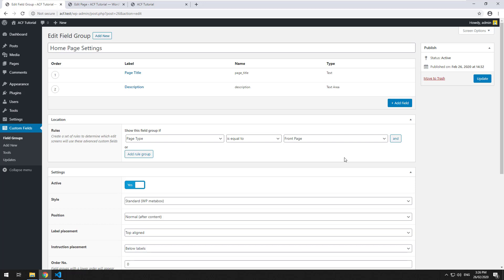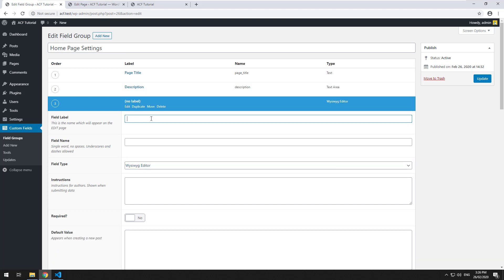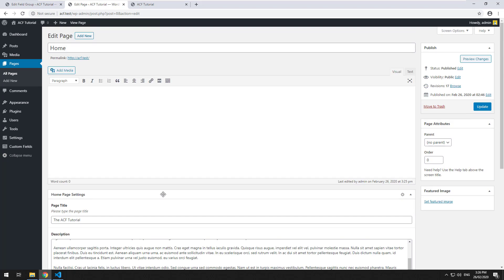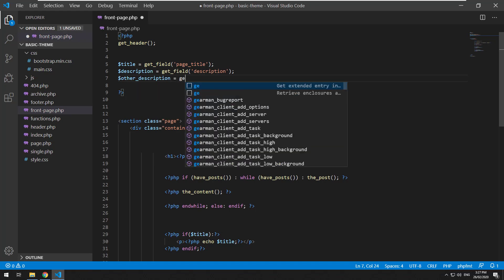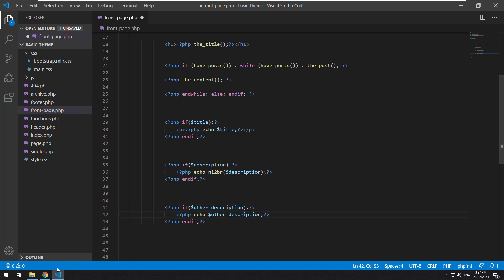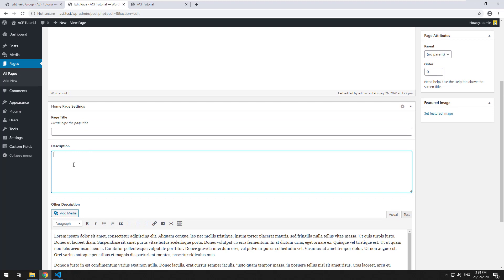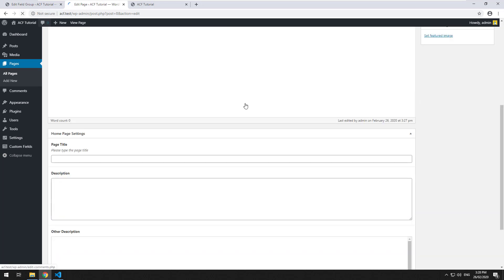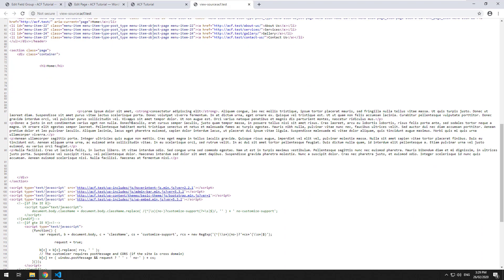WYSIWG Editor - WordPress Advanced Custom Fields for Beginners (3)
Learn how to integrate a wysiwyg field in WordPress using Advanced Custom Fields plugin.